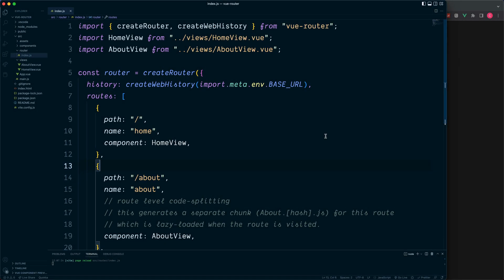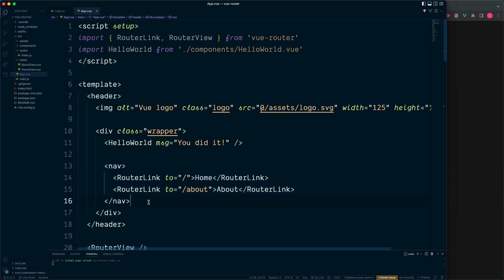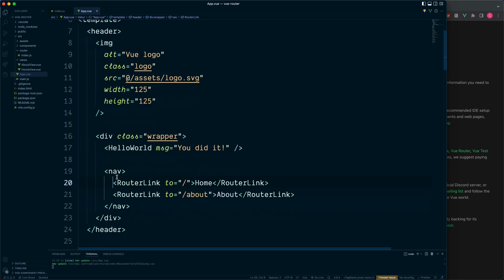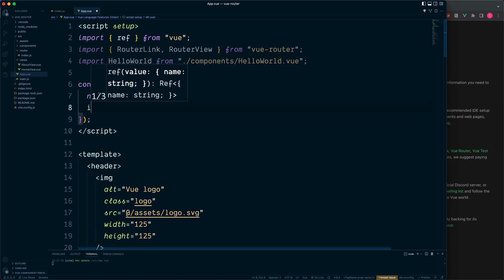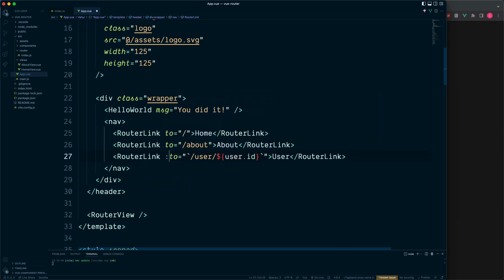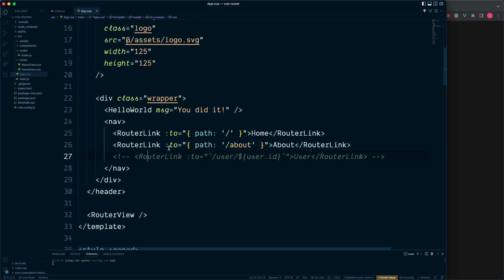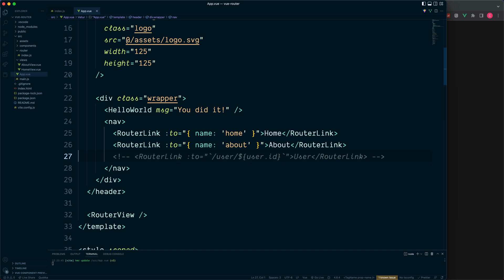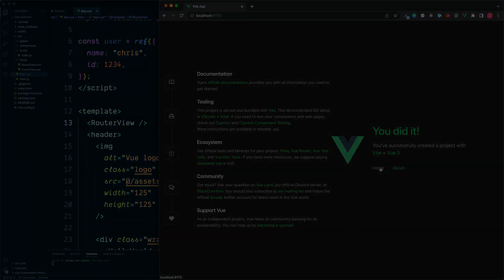#2- Vue Router 4: RouterLink & RouterView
If you are new to the Vue Router, this is the series for you!

This series is all about the Vue.js Router package. In particular, we will be covering Vue 3 and Vue Router version 4.

What is covered in this video:
- Switching between pages using RouterLink
- The "to" prop and working with static and dynamic paths
- Named routes
- Displaying pages with Router View